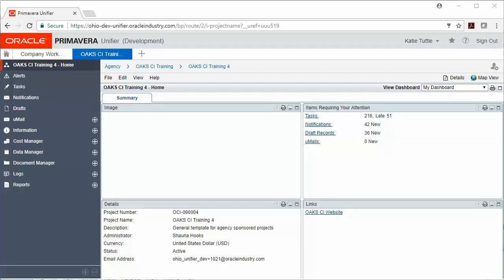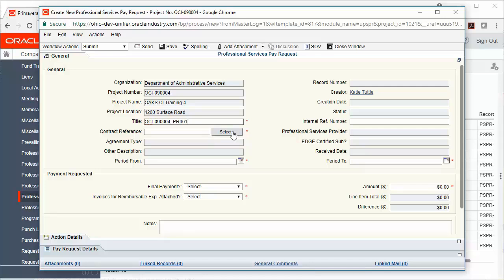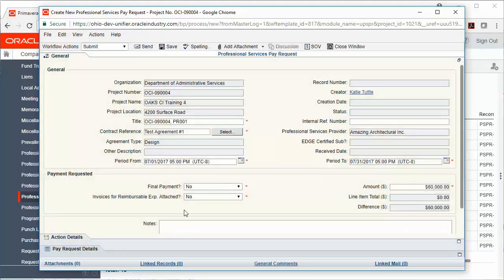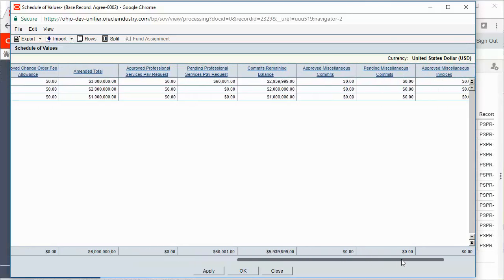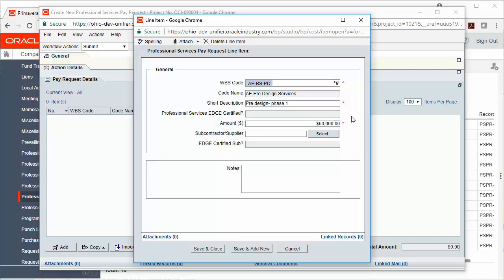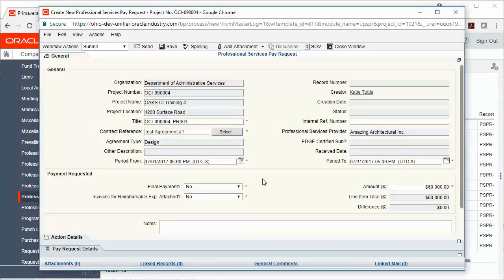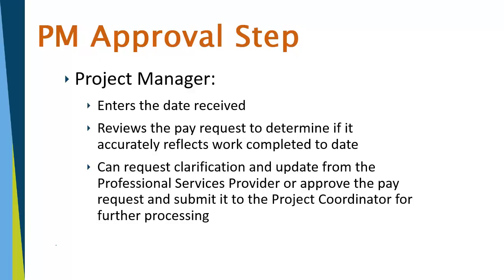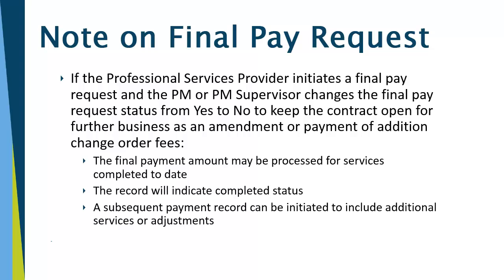Create Professional Services Pay Request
This video will walk through creating a professional services pay request so you can bill for your completed work.